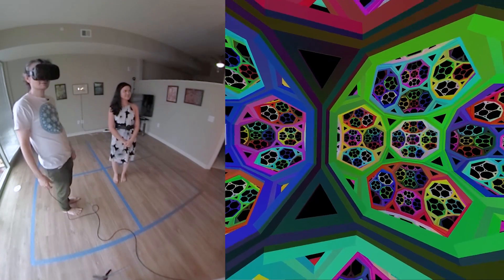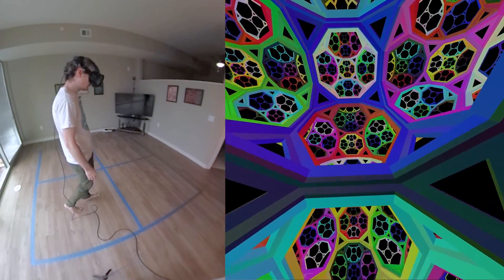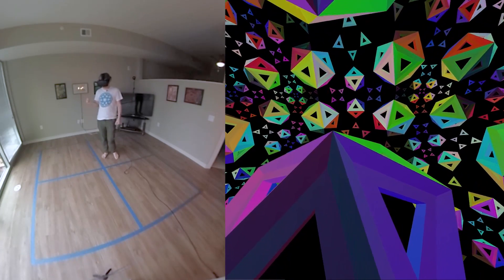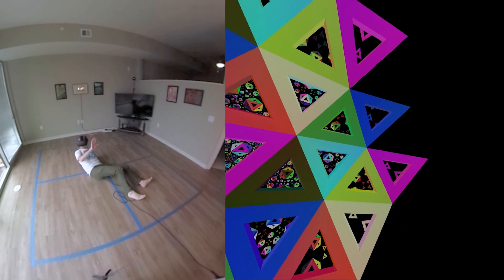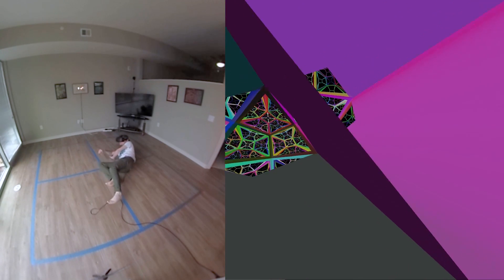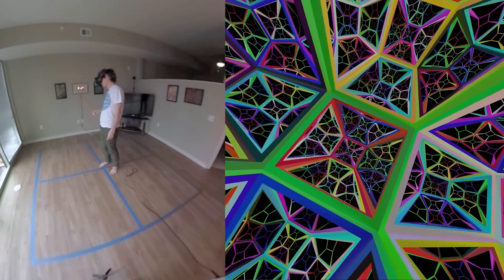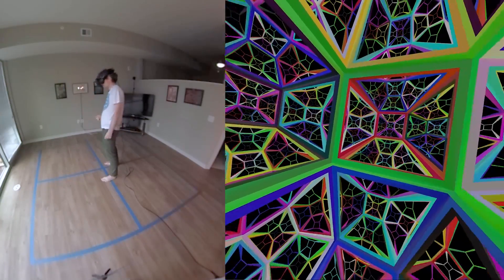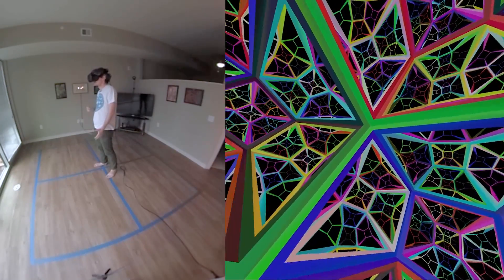Non-euclidean virtual reality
Controls: wasd rotates, arrow keys move, numbers change decoration, c changes colours. Also works on smartphones - touch the screen to move forwards.

If you have a Vive, you may be able to get this to work on Firefox - press v then enter to get graphics showing on the headset. No guarantees though, WebVR is a fast moving target.

This is joint work with Vi Hart, Andrea Hawksley and Sabetta Matsumoto.